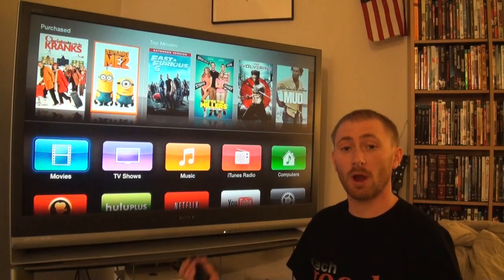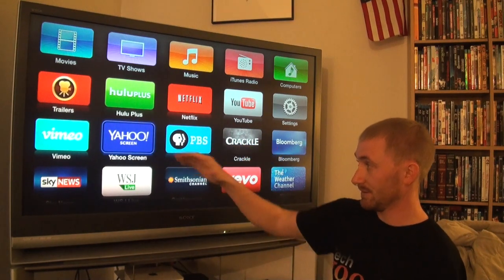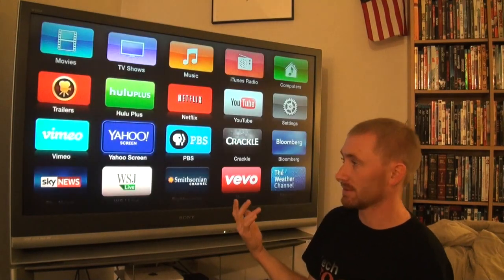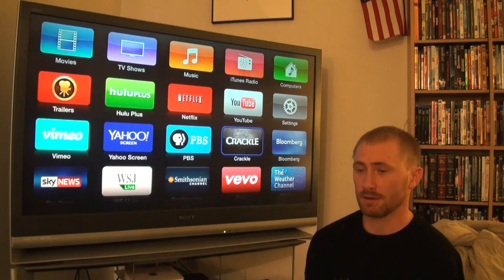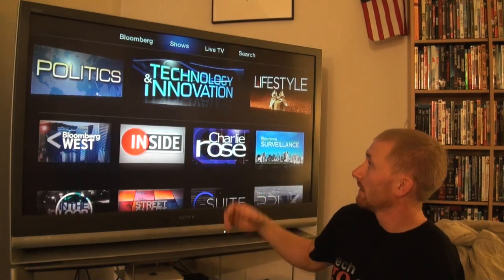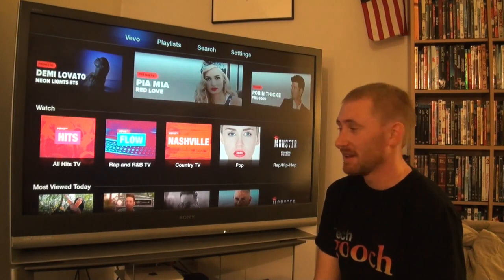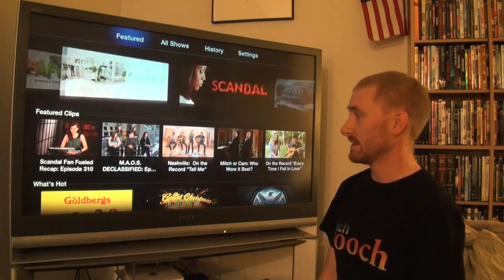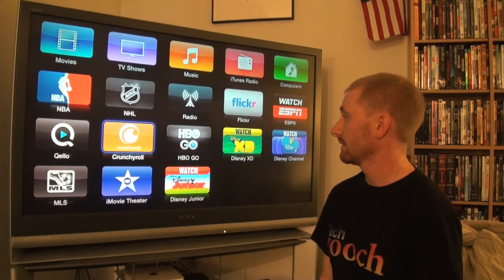Apple TV (3rd Gen) - An Update to My Review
This is a video in addition to a previous Review that I conducted on the Apple TV 3 that can be found within my channel. This is to highlight the latest software "apps" or "channels" that have been added to the Apple TV since my review, and since the filming of this video I have found out that I am incorrect and that Netflix does support multiple users in the App.

I would also like to apologize for what appears to be something in my left nostril. It is actually nasal spray that foamed up that I used just before shooting the video and didn't notice until after. My videos are always unscripted, so this goes along with it. Oh well, sorry for what looks like a booger, but is actually nasal spray foam. Yea!